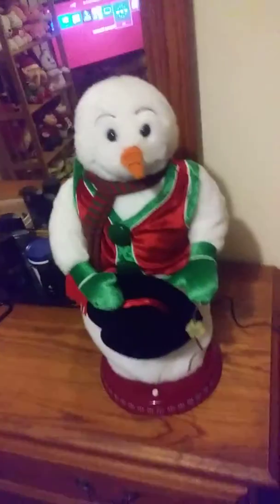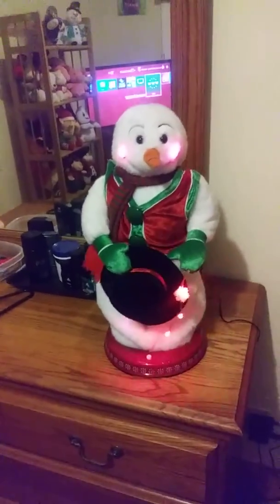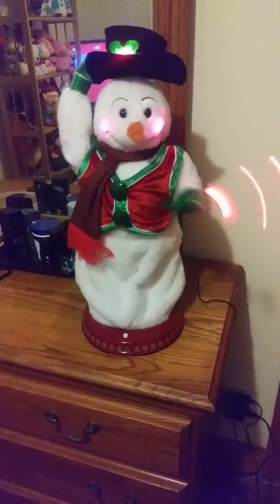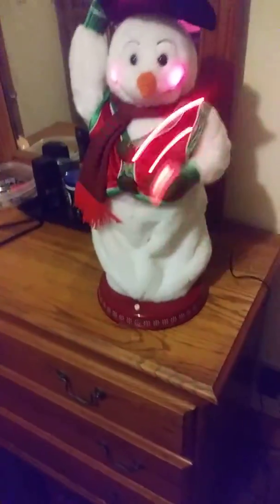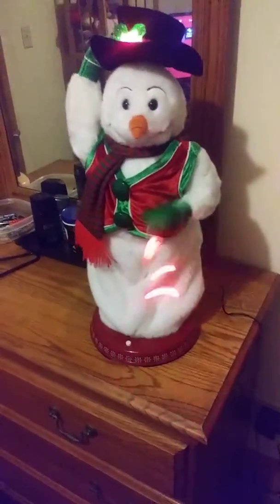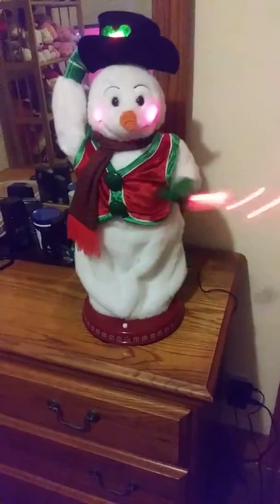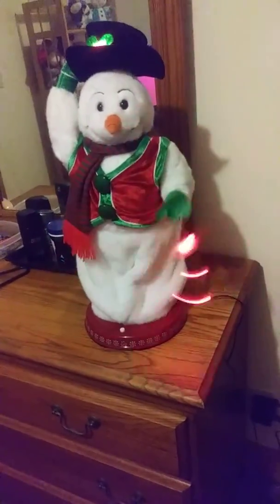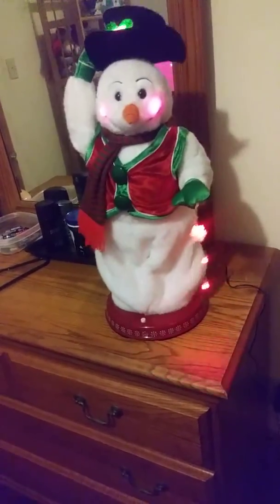Snow miser on adapter